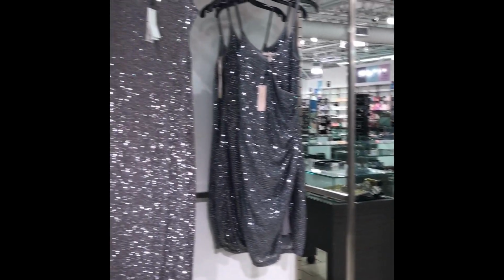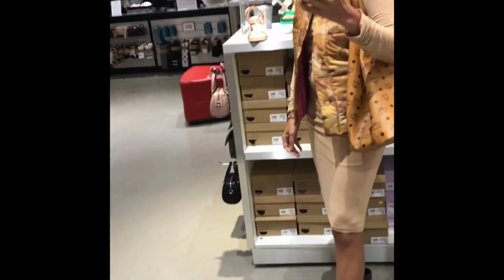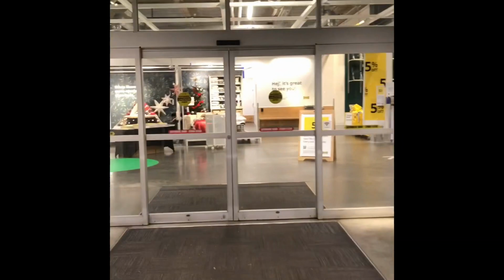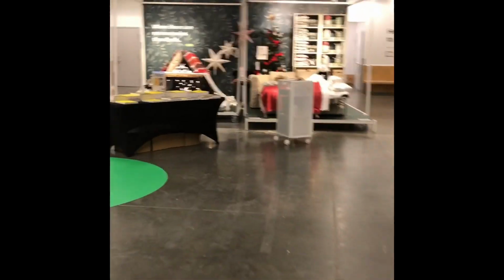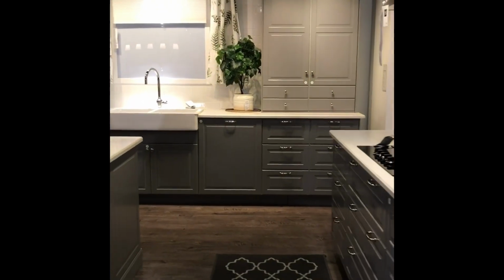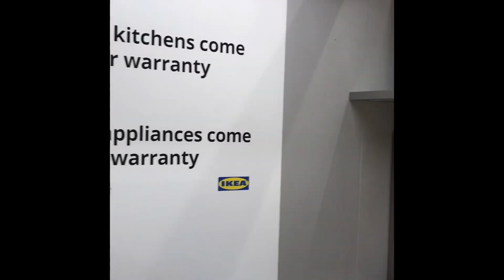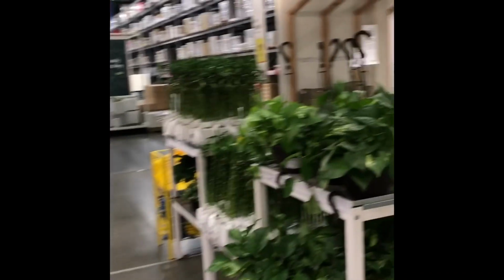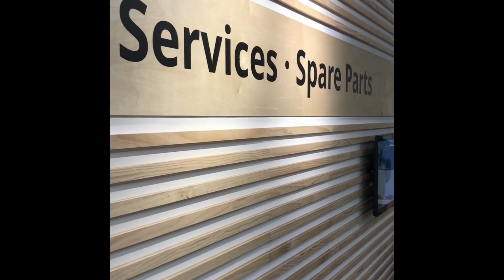VLOGMAS DAY 12! IKEA, again…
Shopping for kitchen rehab.